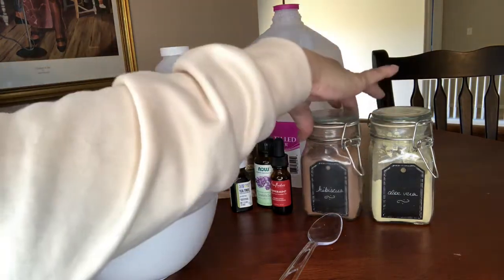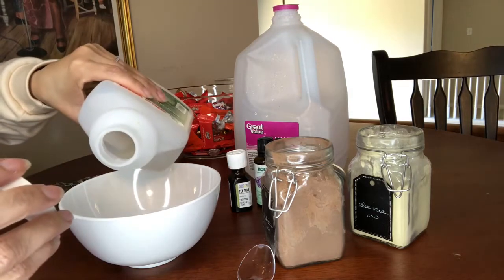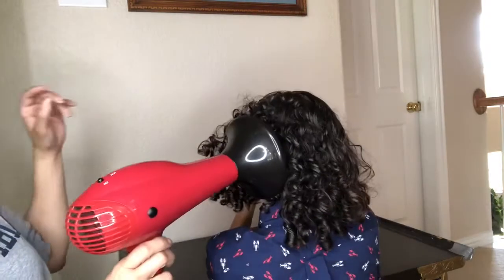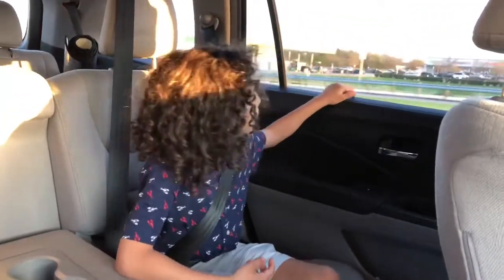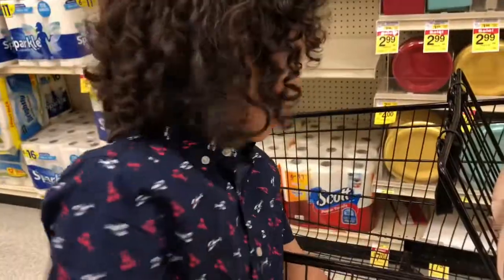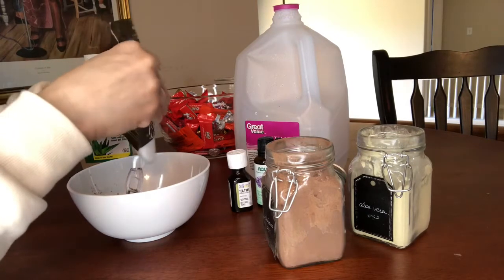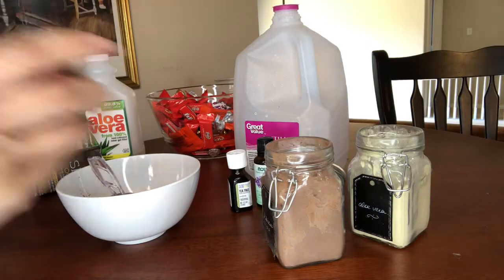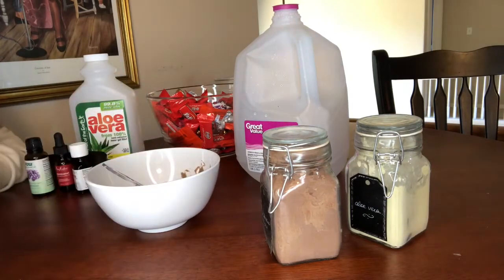Spike Your Deep Conditioner! Calling all Curly Girls!!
We can boost our ordinary deep conditioners and level up to amazing deep conditioners! It’s just like spiking the punch bowl. Come on in and give it a try, curly girls!